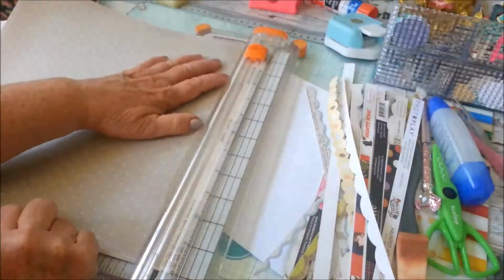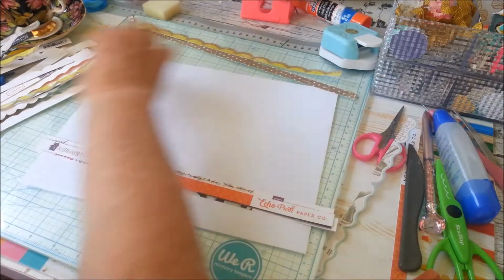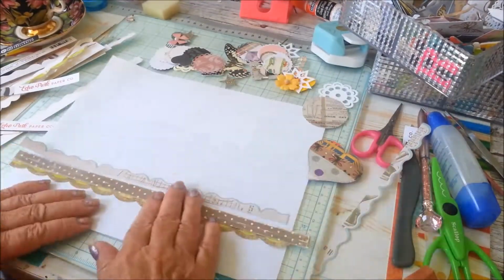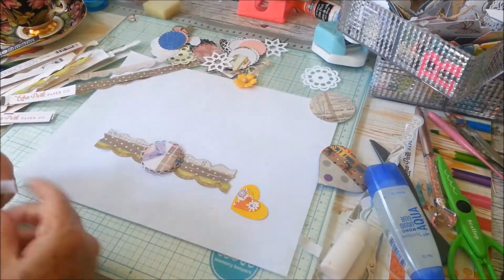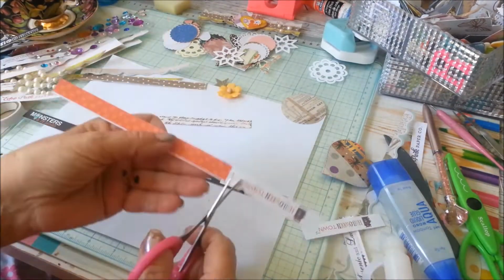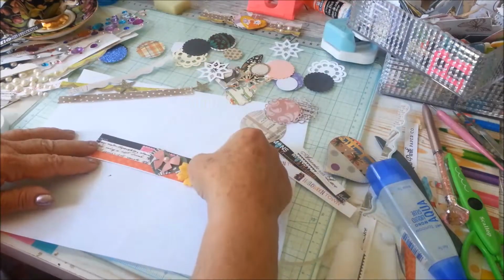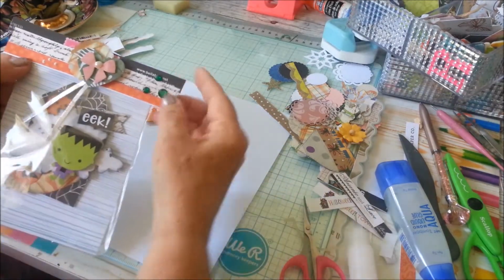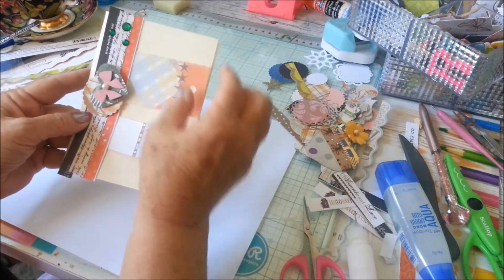What You Can Do With Strips of Scrap Paper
I need to practice this more, hope you enjoy this amusing video.

Thanks for joining me today! And thank you for supporting my channel.